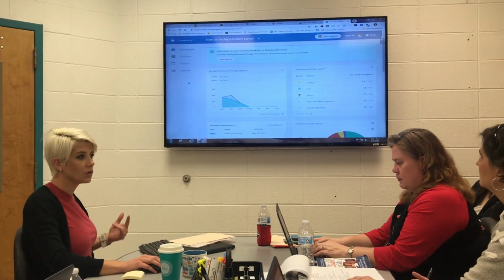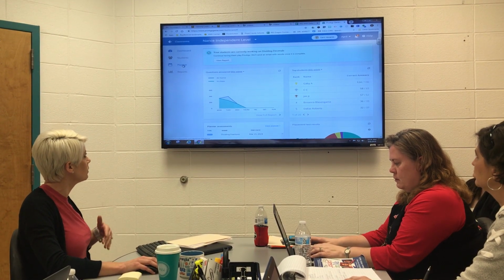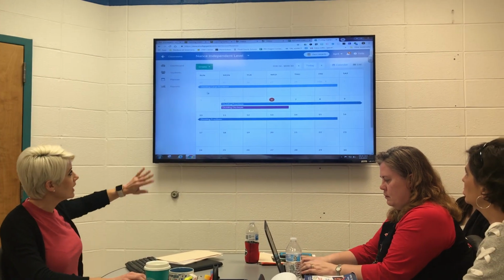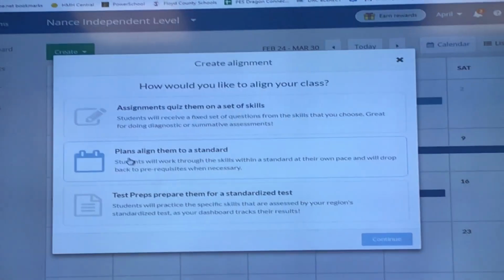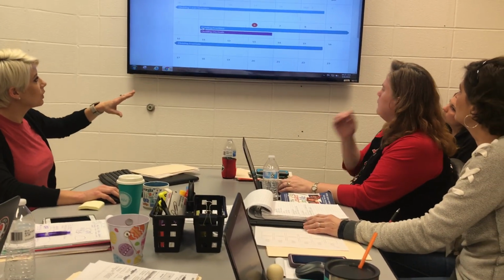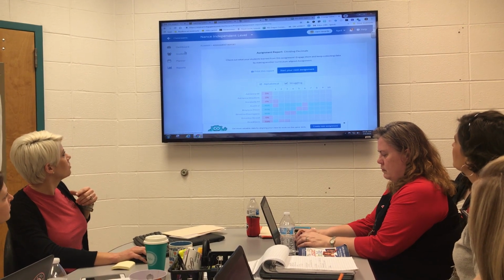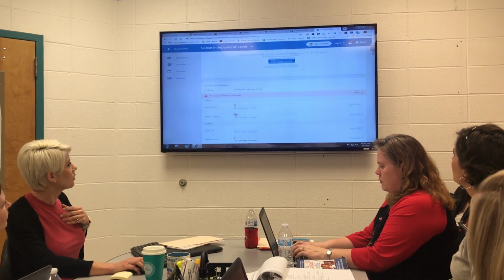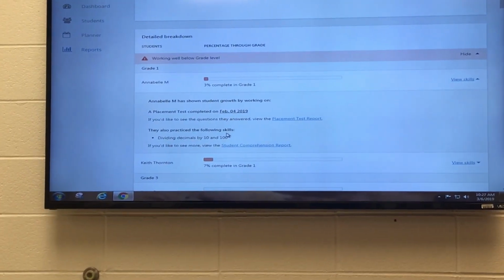Using Prodigy to Assign GSE Standards